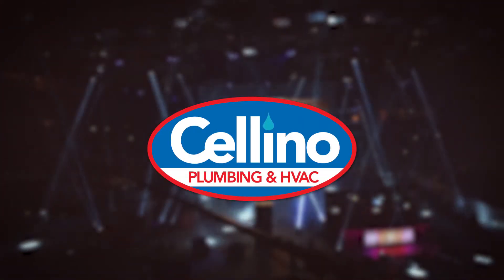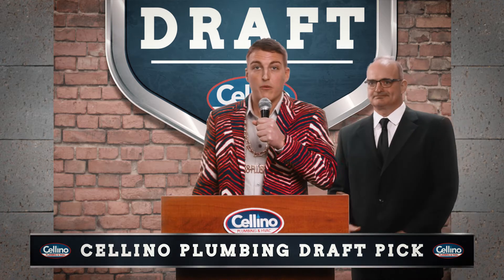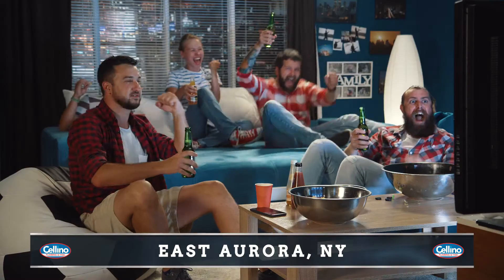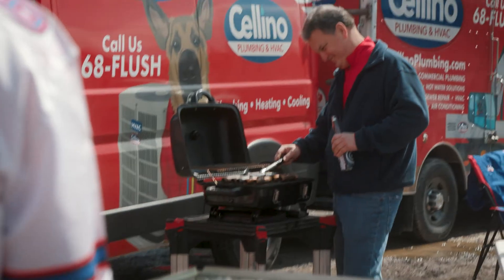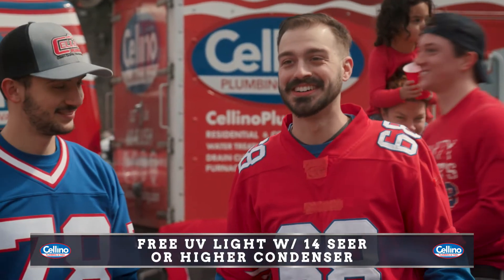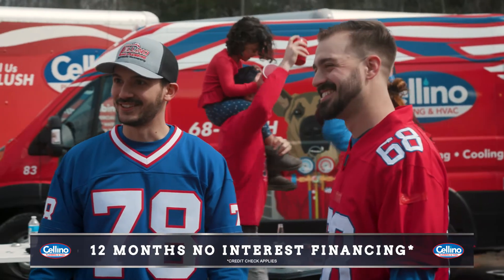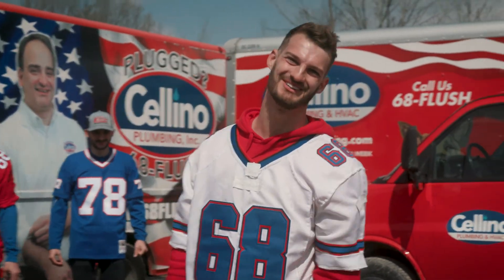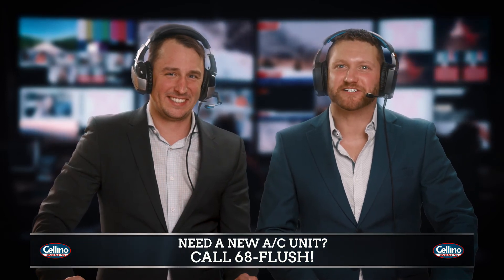The Cellino Plumbing HVAC Draft Pick is in! And it includes FREE UV Air Filtration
With our first pick, Cellino Plumbing would like to select, the 14 Seer AC Unit with the FREE UV AIR FILTRATION!

If you're looking for a safe and effective way to eliminate up to 98 % of the airborne contaminants in your house, a UV Air Sanitizer is a great option. To find out more about how they work you can give Cellino Plumbing Heating and Cooling a call at 68-FLUSH, That's .